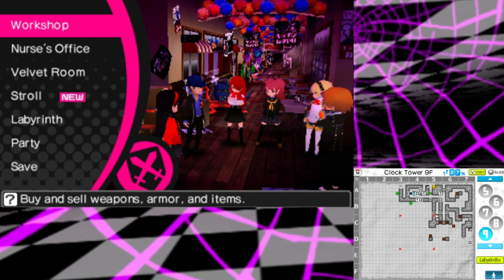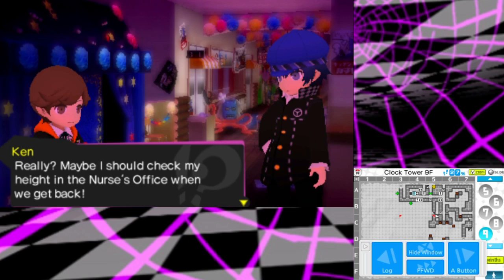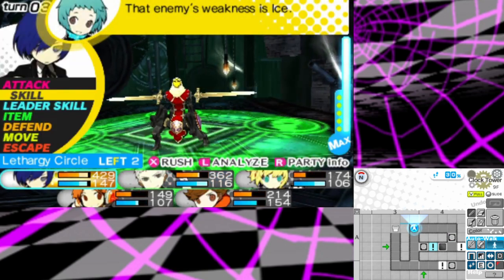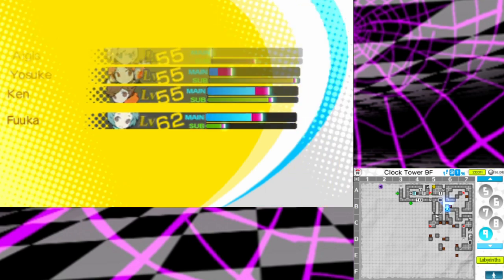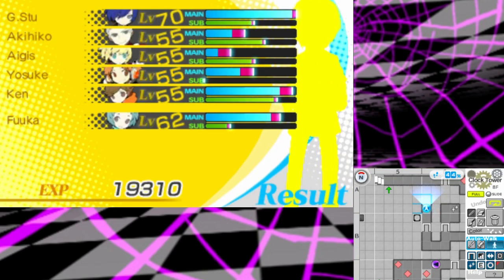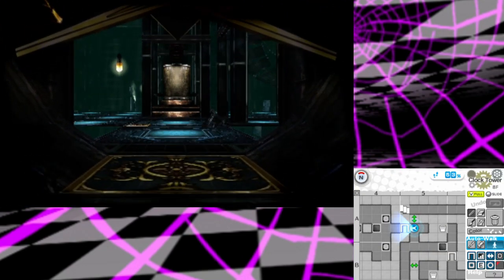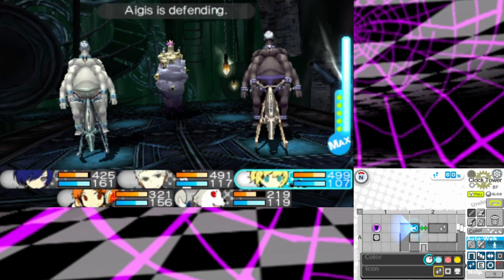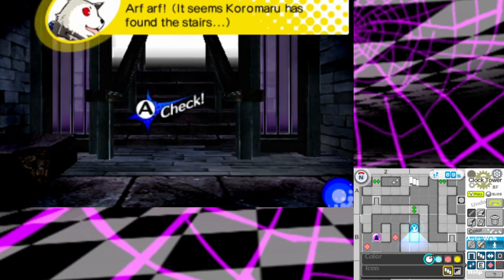Persona Q Playthrough: Part 80 - Clocka Blocka Tower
Another title I promised myself I'd use at some point. Also, don't you hate it when you do a puzzle right on the first try, but circumstances convince you you did it wrong, so you spend 15 minutes trying to "solve" it, only to realize you had it right the first time?